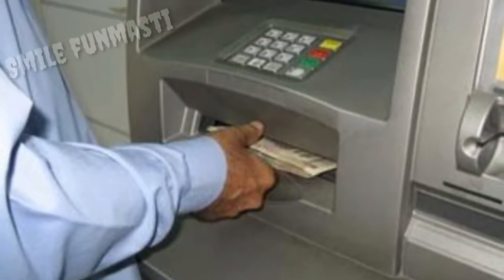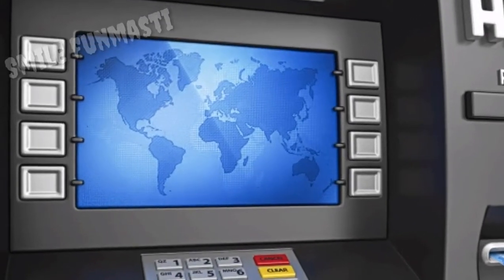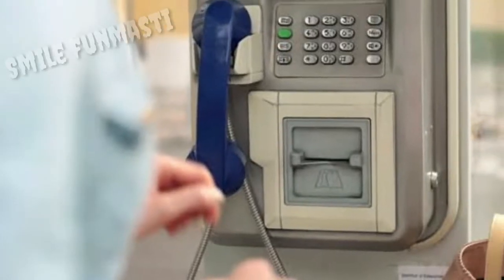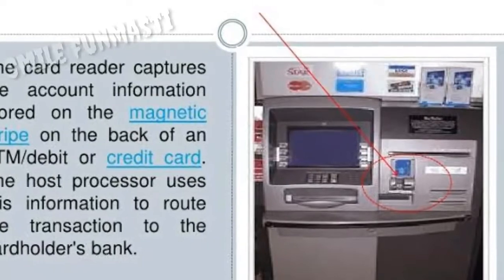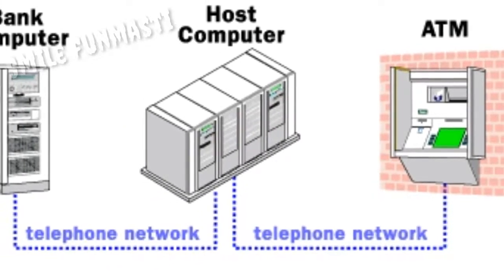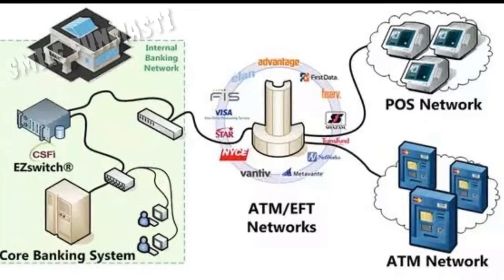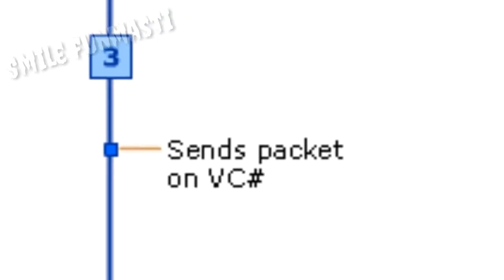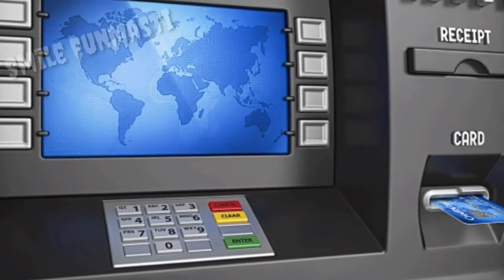ATM work station l how ATM works l ATM working functions l @smilefunmasti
How to use atm
ATM work specification
How ATM works
Working method of ATM

👉i upload video twice on a month for your and my knowledge and satisfaction-

👉I thankful to all my viewer

👉so give us a lot of love like before and do not forget - Like- Share & S-u-b-s-c-r-i-b-e

💓1m views
💓receive lots of love